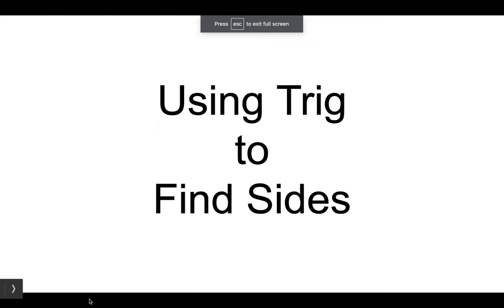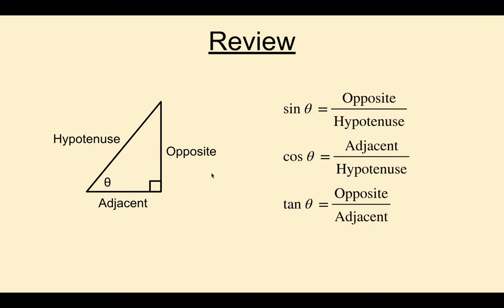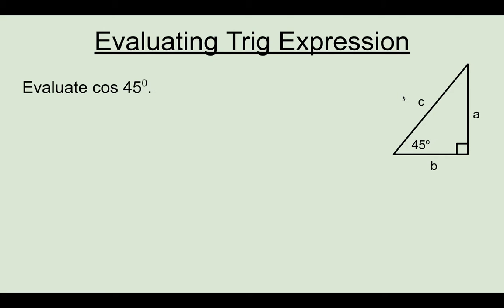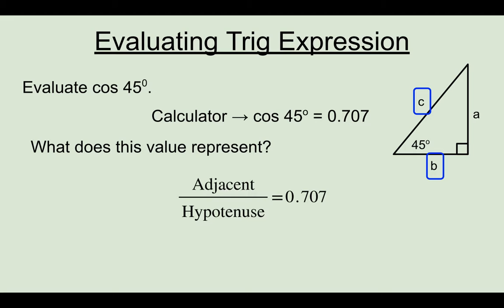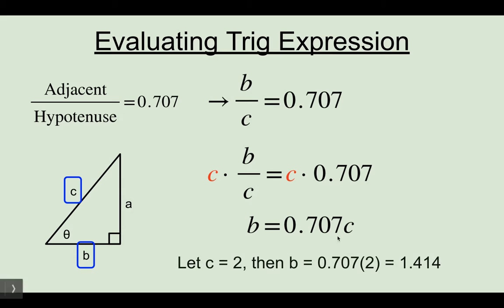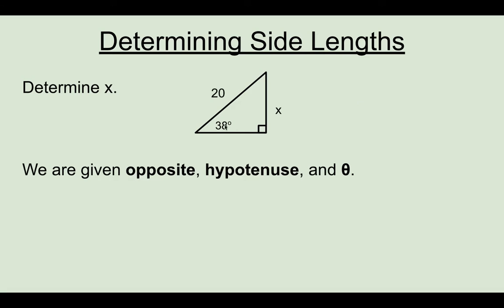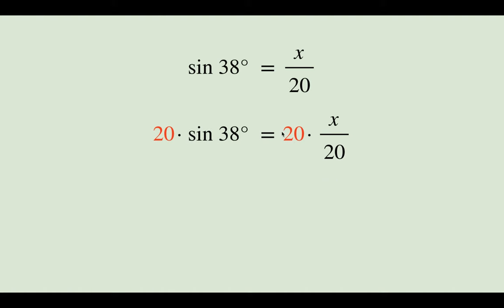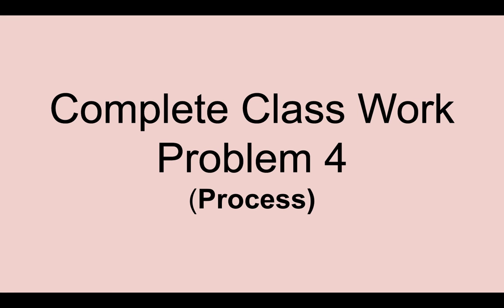Using Trig to Find Sides